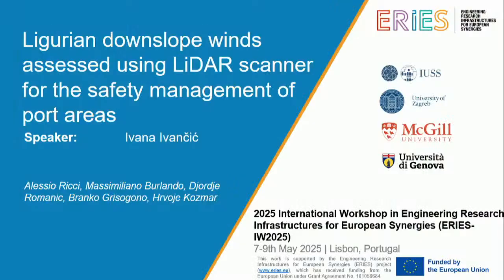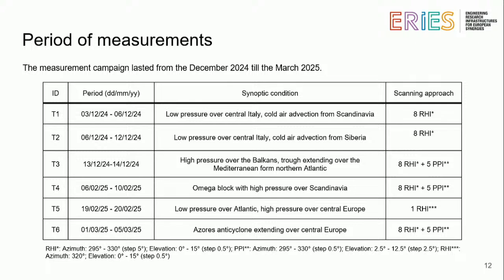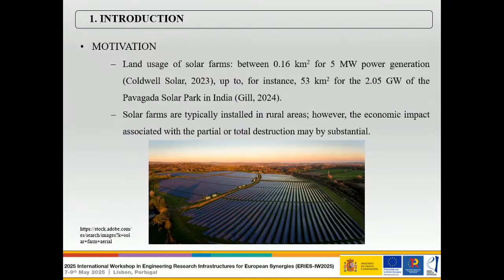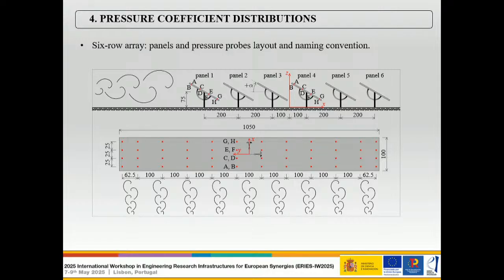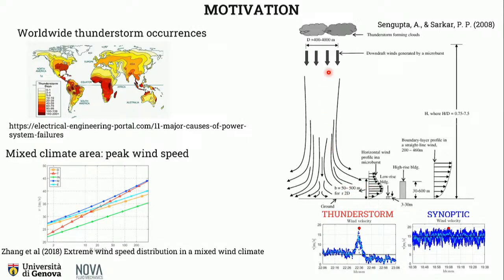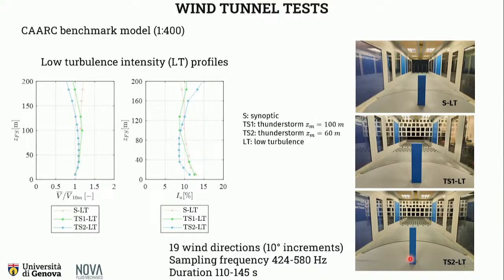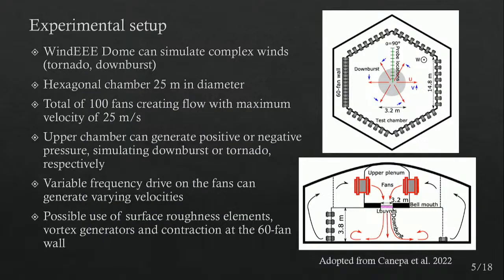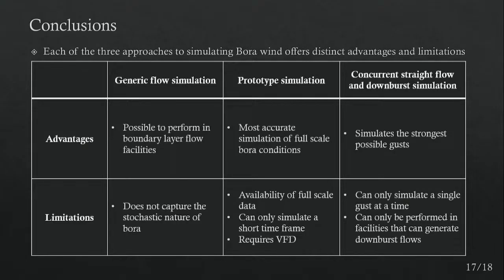ERIES 2025 International Workshop - Auditorium